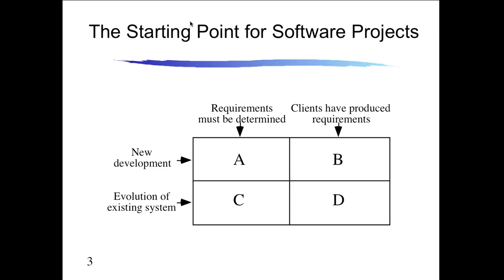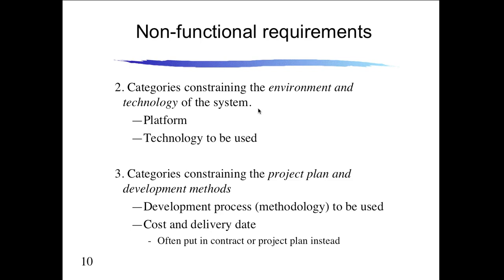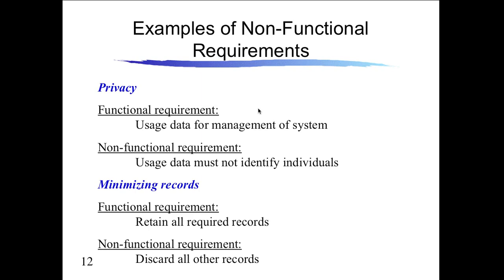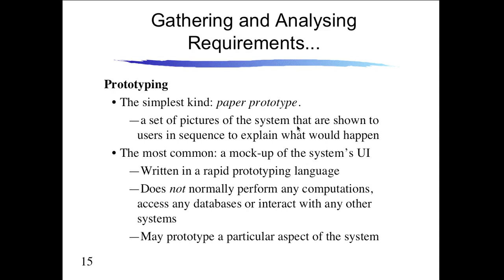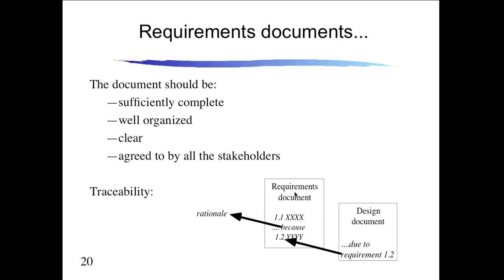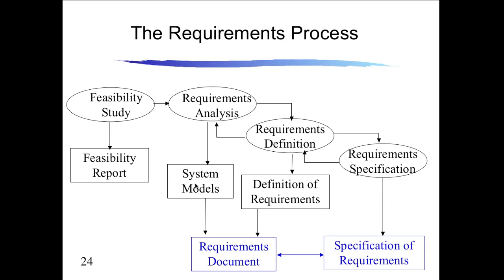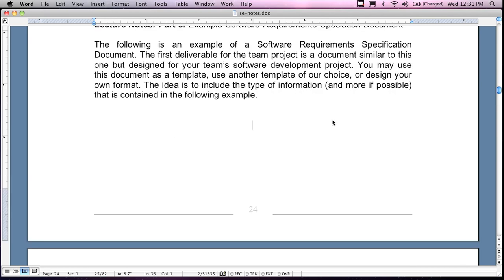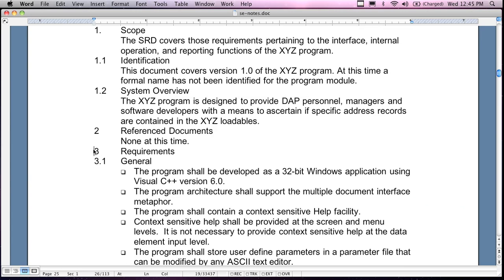Software Enginnering Live Class - Lecture 2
This lecture covers the Software Requirements Document and how to generate requirements for a Software Development Life Cycle